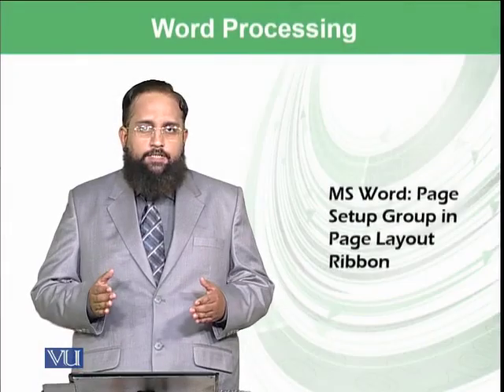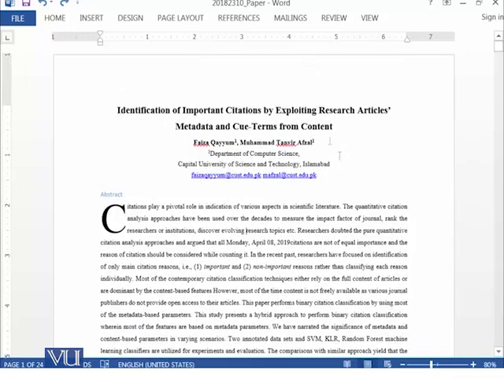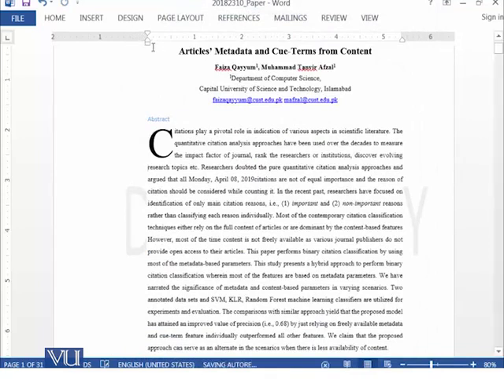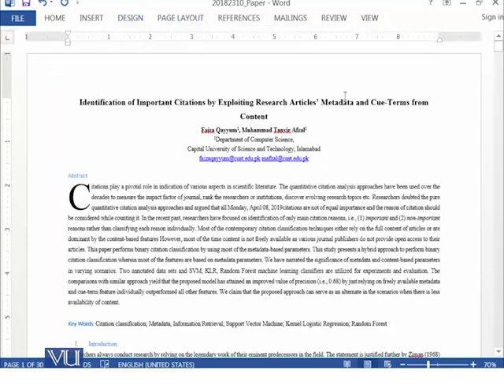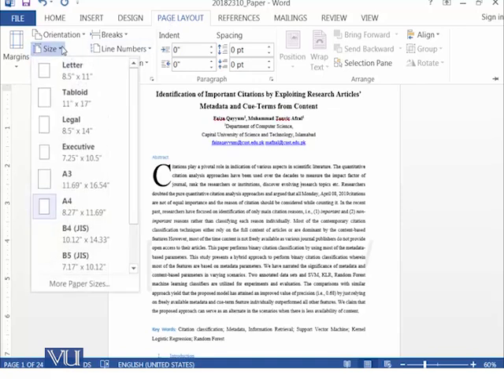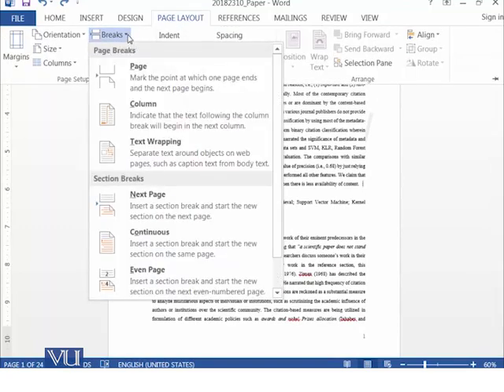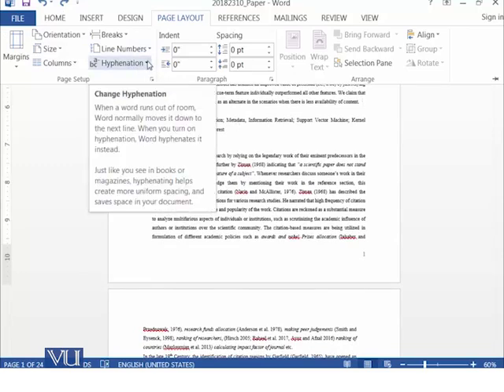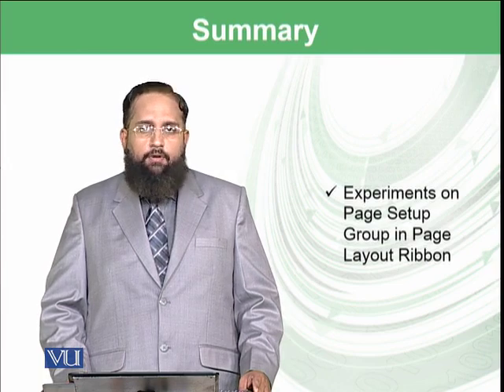MS Word: Page Setup Group in Page Layout Ribbon | Introduction to Computing | CS101_Topic205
Topic-205. MS Word: Page Setup Group in Page Layout Ribbon